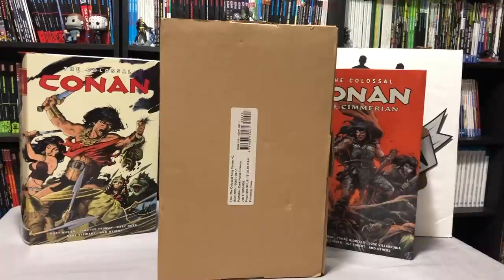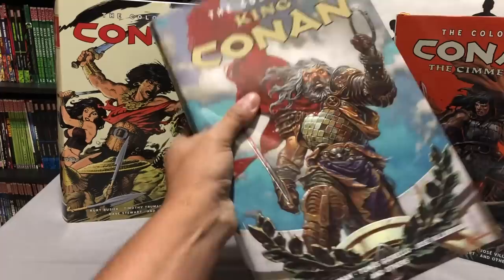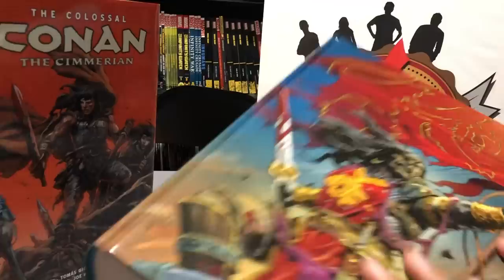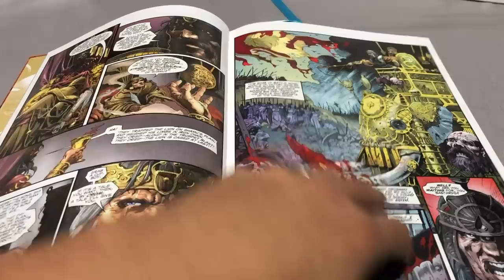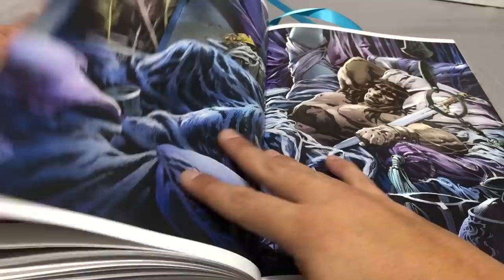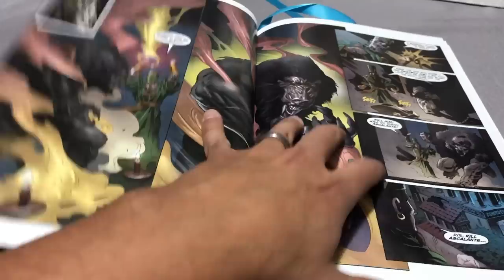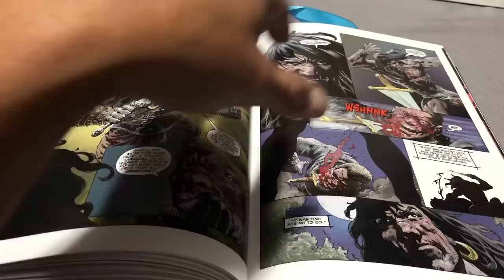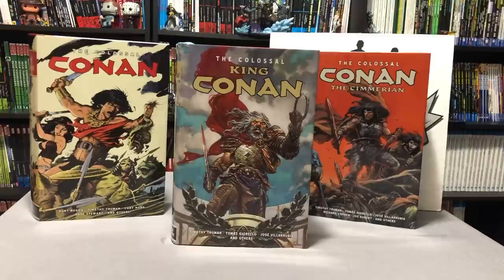The Colossal King Conan Overview!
Today I received the final Colossal Conan from Dark Horse comics.  I do a quick overview of the Colossal King Conan to show the content and the build of the book.

Thank you to Nicholas Pesetsky for the pics of the Conan omnibus collections.